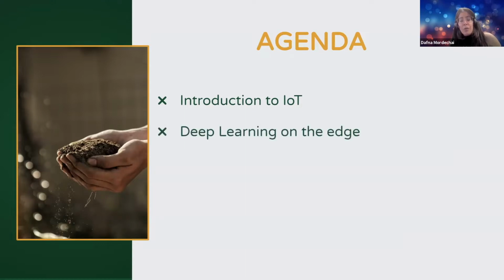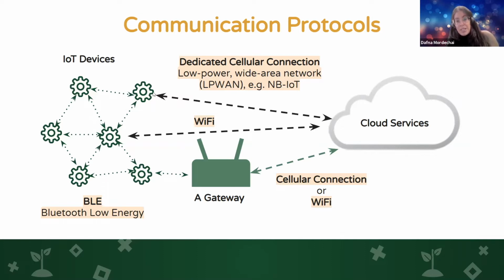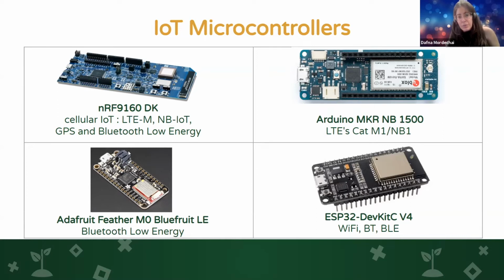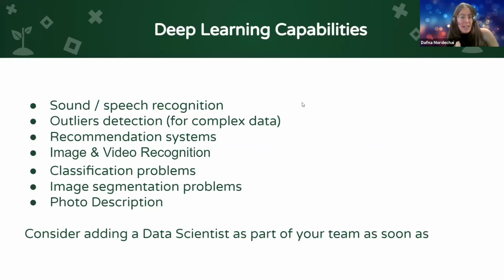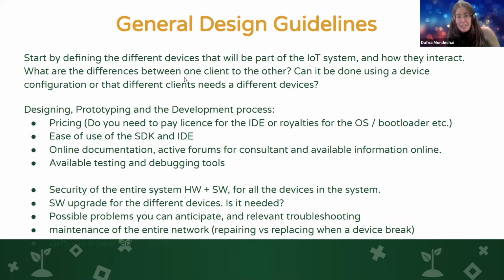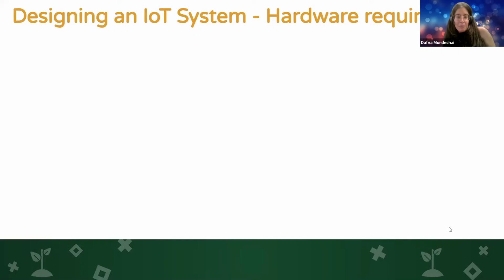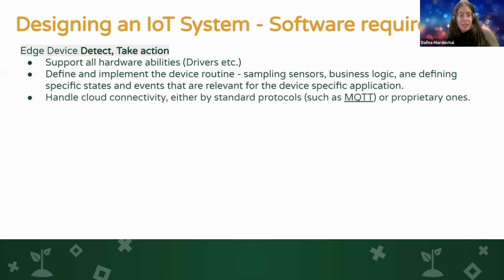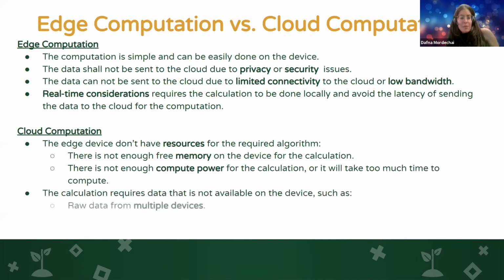"Designing an IoT System" for the Israel Ghana AgriTech Accelerator (Dafna Mordechai)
I apologies for the English mistakes, I hope the talk was valuable and informative even with the mistakes :) Here are the slides (with hopefully less typos):
Israel Ghana AgriTechAccel is an elite, virtual, 6 week program for post-pilot Ghanaian AgriTech startups. The program, managed by the Pears Program for Global Innovation in Israel  alongside Innohub Ghana and the Israeli Embassy in Ghana, harnesses Israeli technology and product development expertise in order to support 4 of the most promising AgriTech startups in Ghana. The program involves classroom sessions, participant-led workshops and a full program of individualized mentor support in order to help participating startups refine their technologies.

In this talk, "Designing an IoT System" the following topics are covered:
- Deep Learning on the edge
- Prototyping and development process
- Possible architectures and design considerations